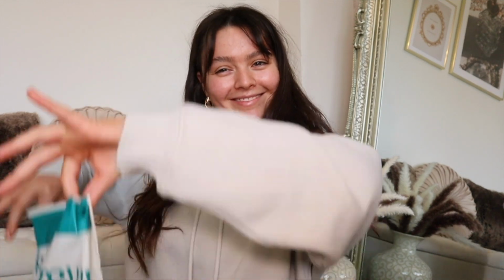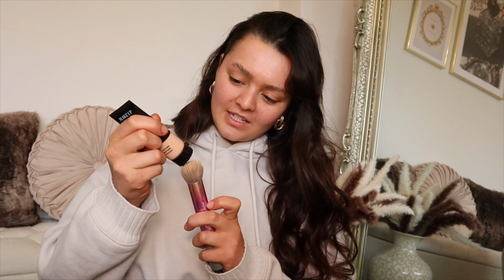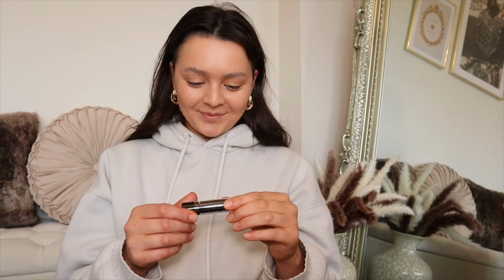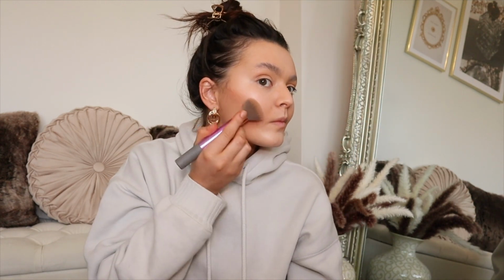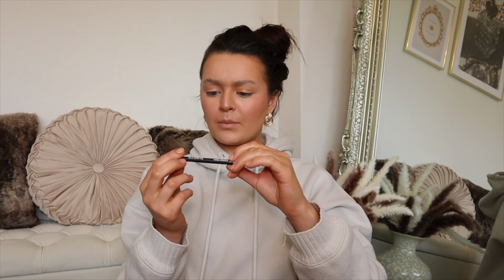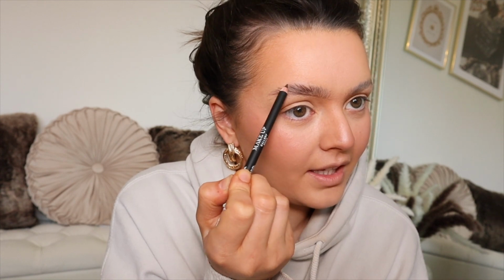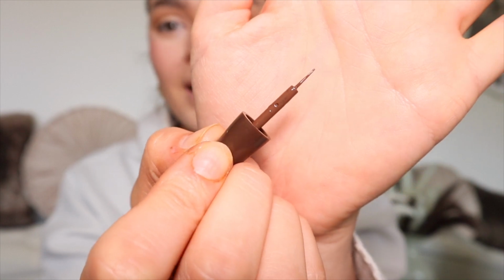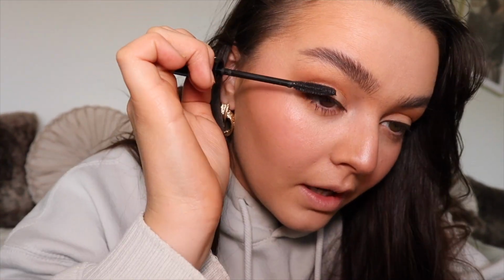TESTING POUNDLAND MAKEUP!! *WOW*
FULL FACE OF POUNDLAND MAKEUP £1 JUST LET THAT SINK IN! OMG im shocked I was not expecting this hahaha

The foundation has lasted all day... I loveeee the bronzer, eyebrow pencil and eyeliner sooo much I will 100% be using from now on! I can't really fault any of it to be honest apart from the highlighter.

I really hope you enjoyed this video I certainly did!!

See you all again soon Chloe xx